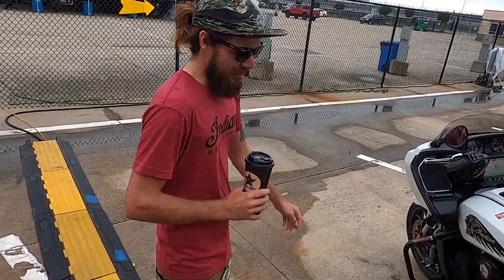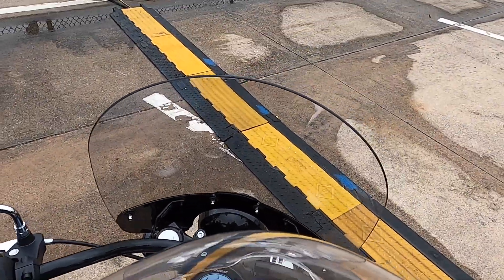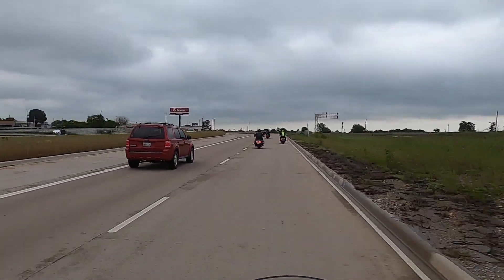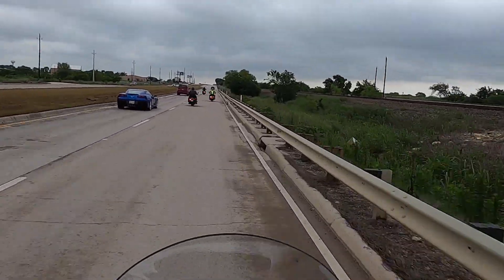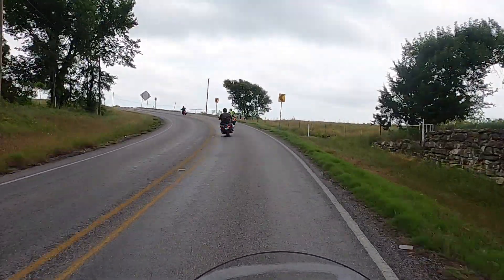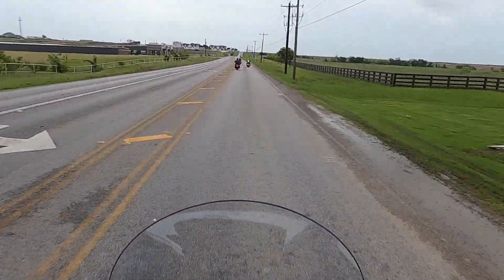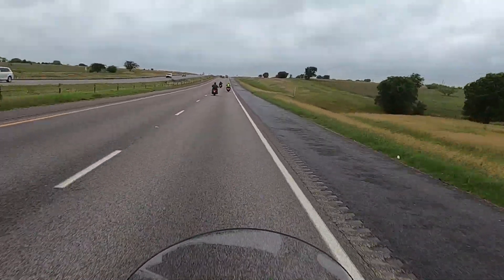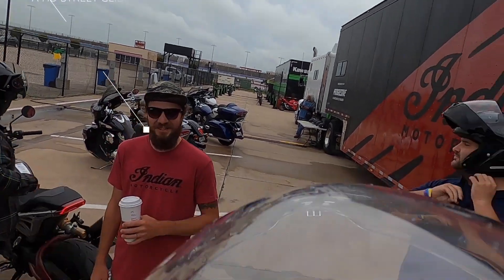2022 Indian Super Chief ABS Test Ride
While at the Get On Motofest in Fort Worth, Texas I was able to test ride the all new 2022 Indian Super Chief Limited ABS.